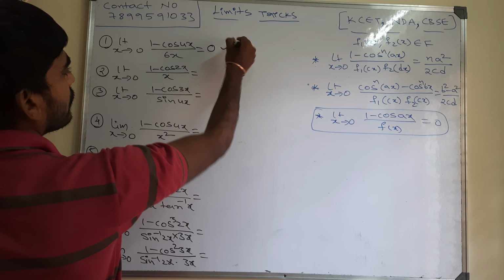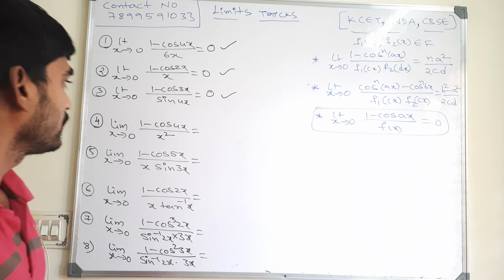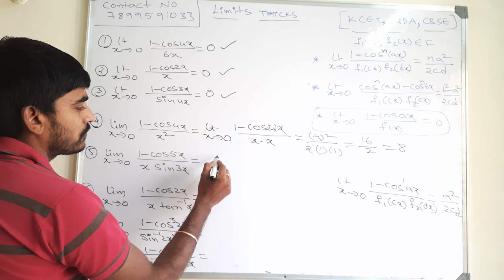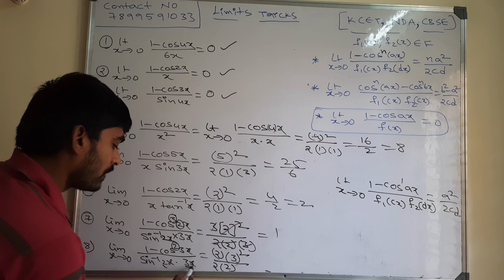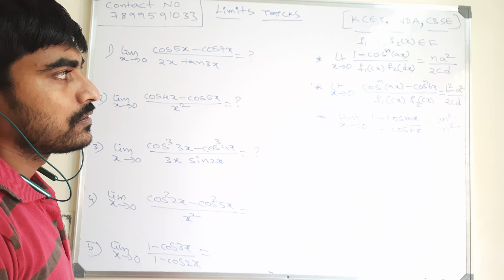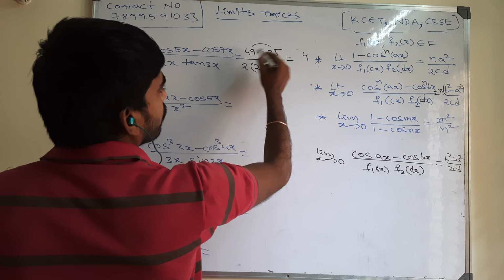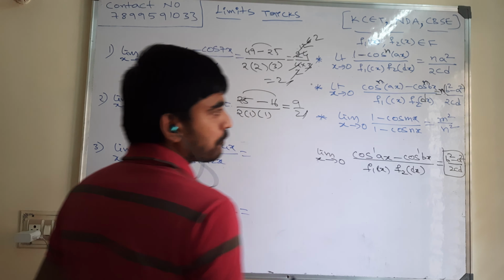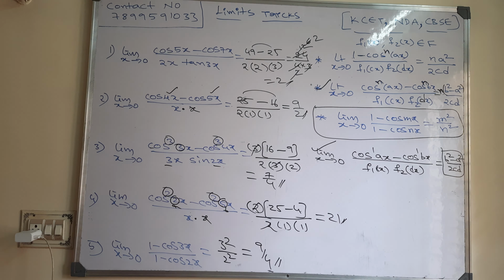limits lecture 2 short tricks for kcet comedk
limits tricks, objective questions on limits